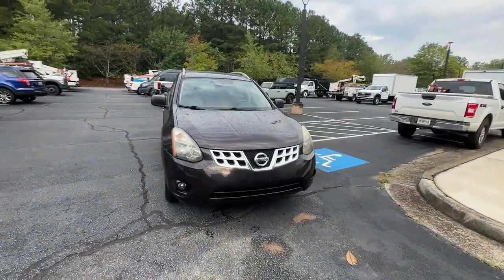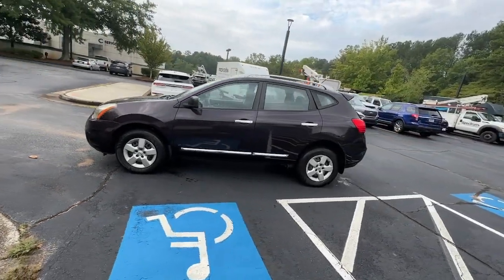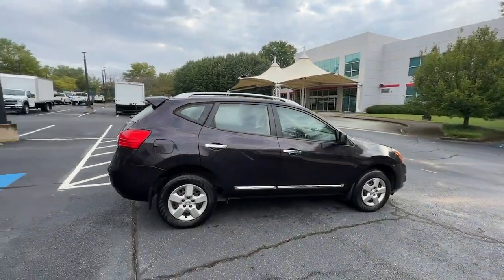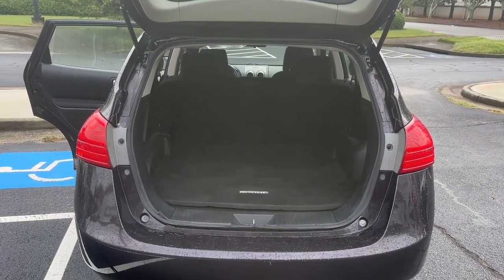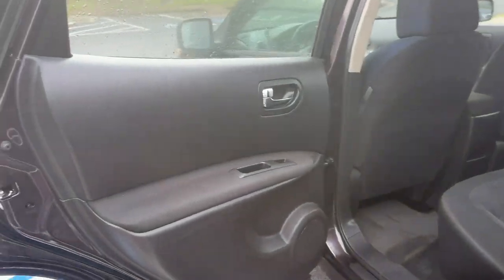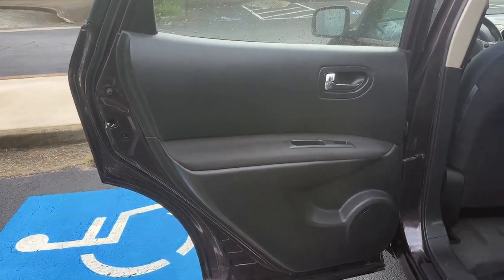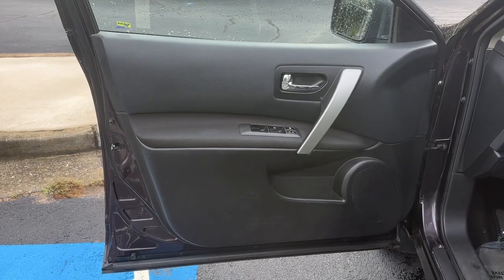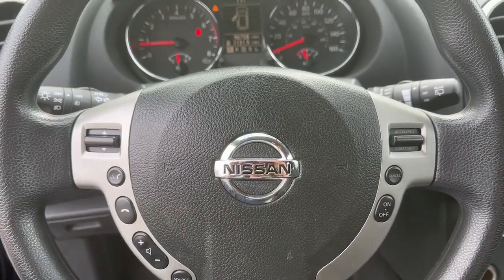2014 Nissan Rogue_Select Alpharetta, Roswell, Cumming, Sandy Springs, Marietta, GA D82908A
Black Amethyst Used 2014 Nissan Rogue_Select S available in Alpharetta, Georgia at Angela Krause Ford Lincoln. Servicing the Roswell, Cumming, Sandy Springs, Marietta, GA area.

SELECT S SERIES FLOOR MATS & CARGO AREA PROTECTOR FOG LIGHTS SPLASH GUARDS CONVENIENCE PACKAGE Convenience Package Cruise Control Radio: 4.3 Display Audio Rear Spoiler Rear-View Camera Roof Rails Visor Vanity Light.brbrPriced below KBB Fair Purchase Price! Odometer is 24185 miles below market average! 23/28 City/Highway MPGbrbrbr23/28 City/Highway MPG